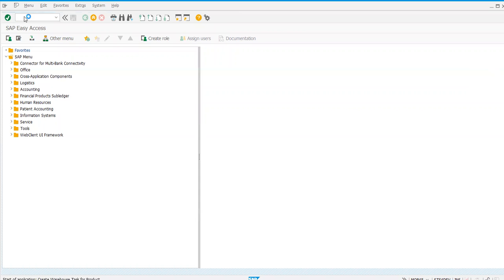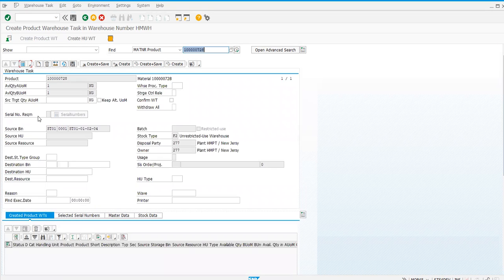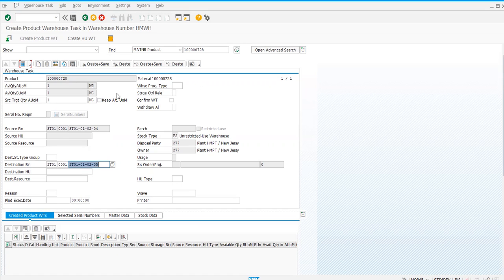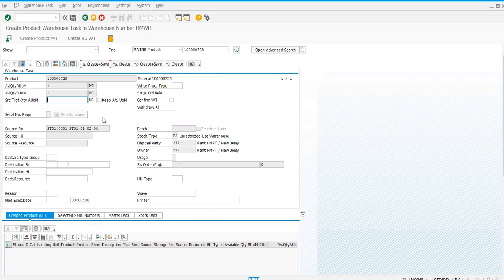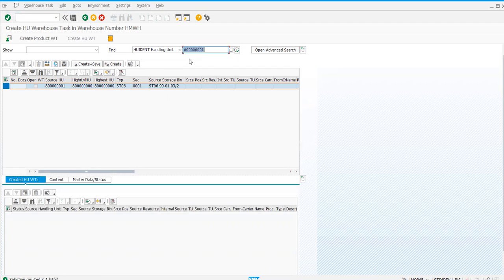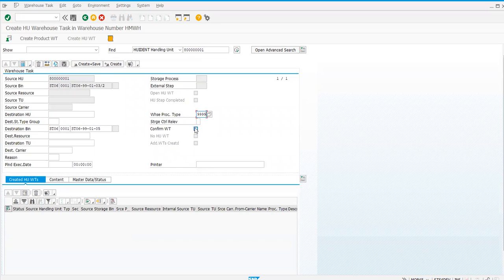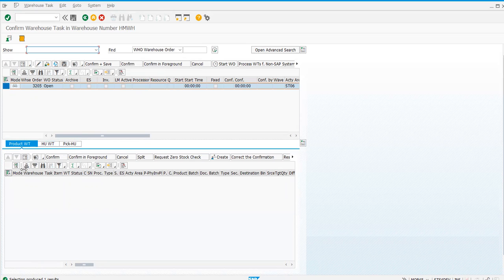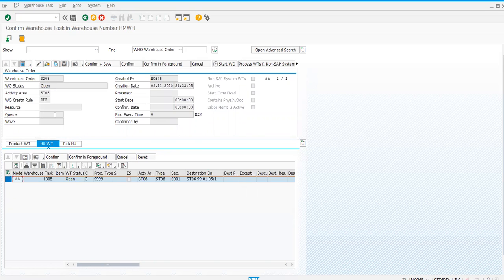EWM- ADHOC HU/Product Movement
Creation of task for Product/HU without using reference document.
/SCWM/ADPROD
/SCWM/ADHU
conceptually similar to LT01/LT10 in ( ECC )